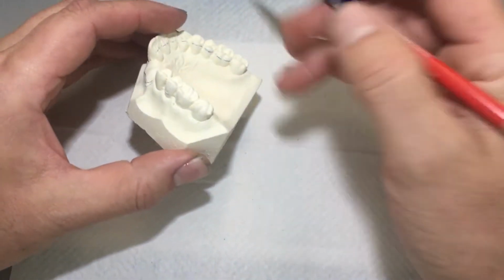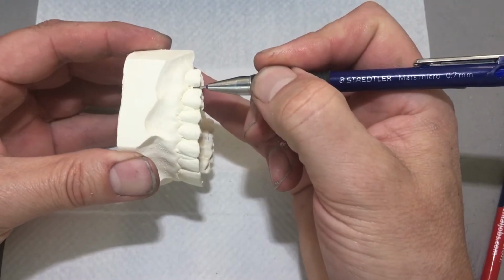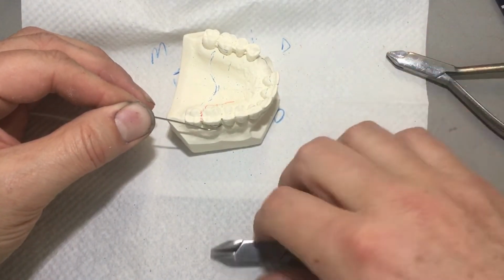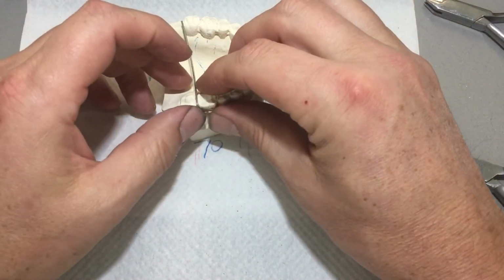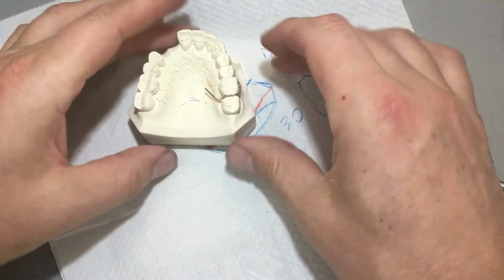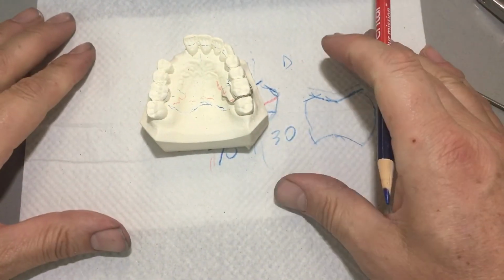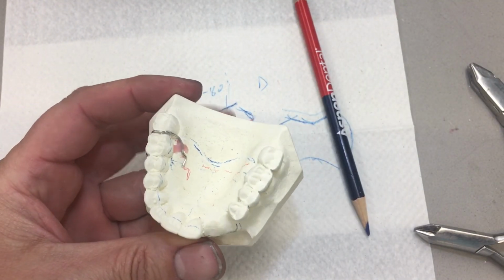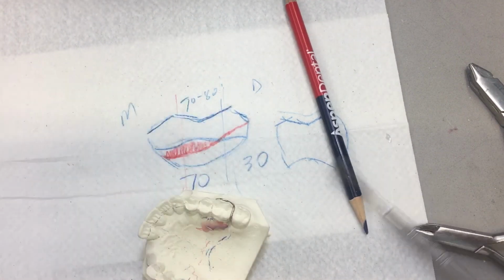DENT 1015 Project 4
DENT 1015 Project #4 Transitional APUD